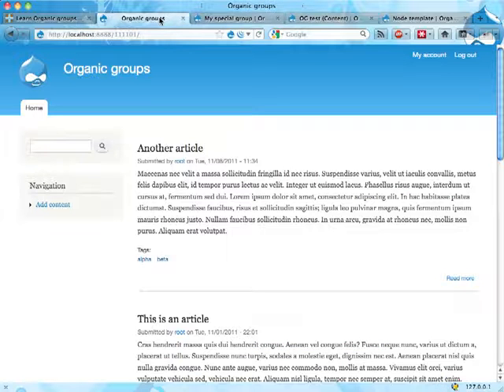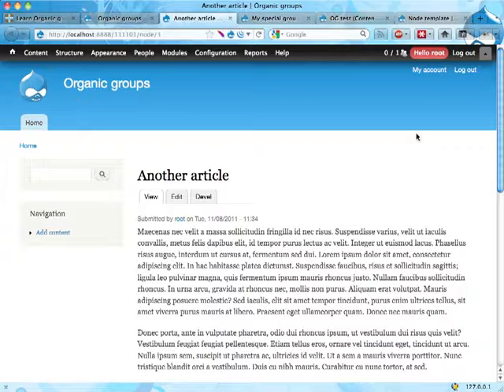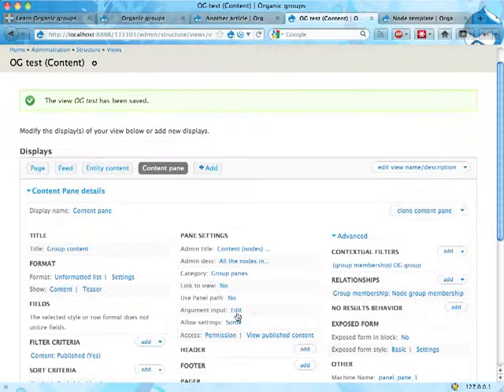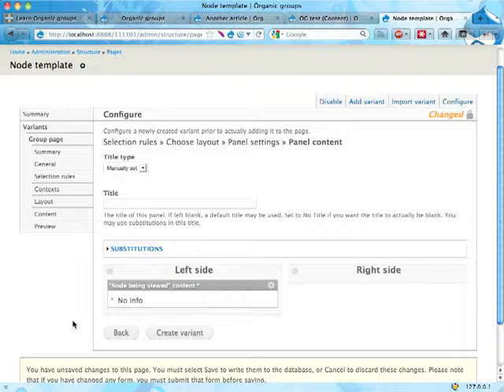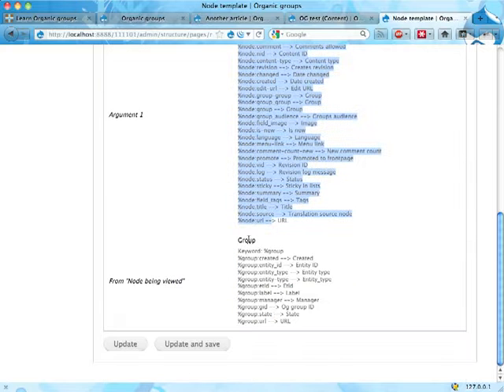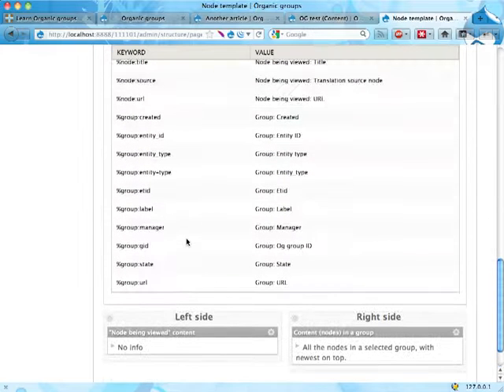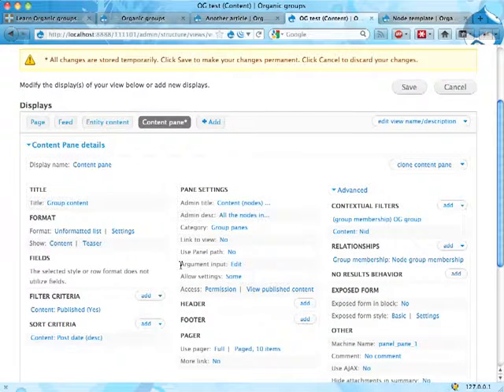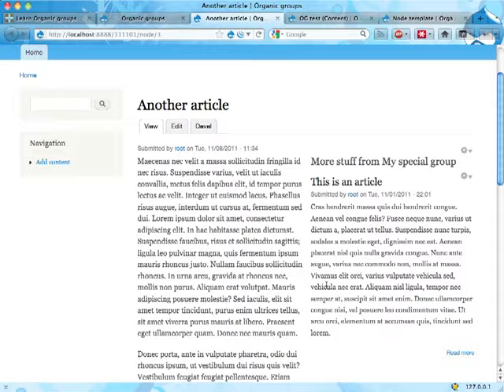D7 Organic Groups pt 7-Listing With Page Manager pt2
Get the Book - Drupal 7: the Essentials

How to use Page manager to list group content in a more flexible way than is (easily) possible with other approaches. The example used for this is that when you view a group content, you are also shown a list of other group content. This screencast includes:

Some words about how and why Page manager is a more powerful and flexible way of listing group content than is Views (or EVA) by itself
How to set the argument input for the Views content pane properly – we're actually expecting any group ID, not just a node ID
How to add a custom page used for group content
How to add a Page manager relationship to bring in information about the group related to the viewed article
How to use this contextual information with the Views content pane
Finally, as an extra bonus, also how to exclude the currently viewed article from the embedded list of group content

Modules:
Page manager
Panels
Views
Views content panes